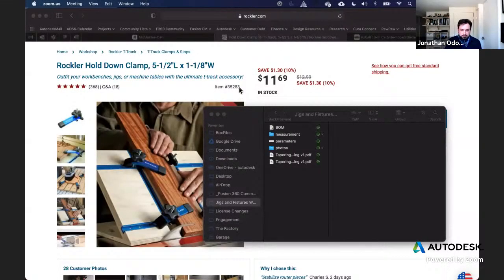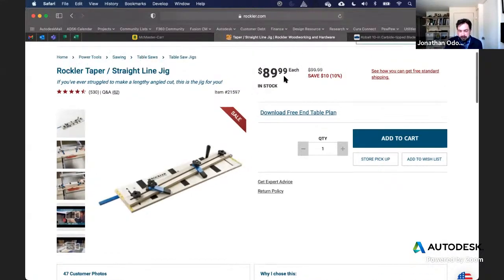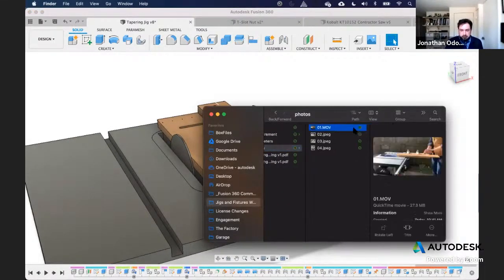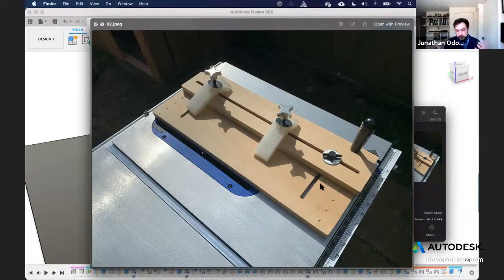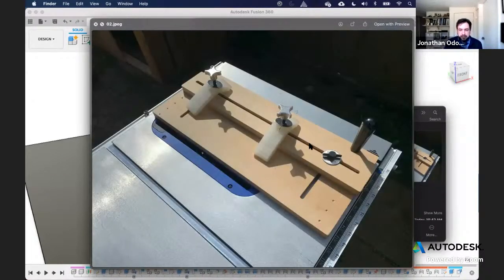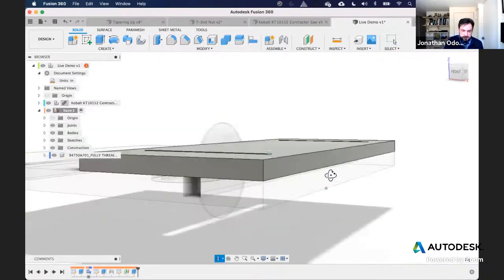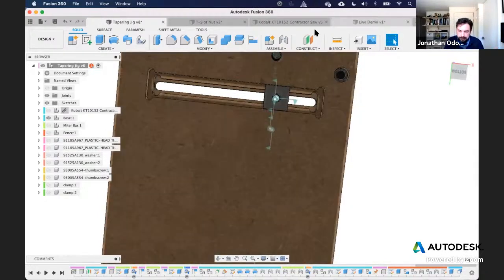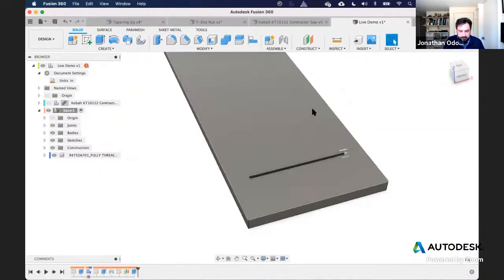360 Live: Fusion 360 and Furniture Design: The Basics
This week we're hosting a week-long workshop on Fusion 360 and the Furniture Design and Manufacturing industry. We'll cover topics like basic modeling and joints for beginners to advanced stuff like Parameters for production and automation, all the way to collaborations in CAM and custom tool creation. The goal is to give you the tools you need to succeed in the industry, expand your potential, and grow your revenue. If you own a business or are just getting started, the content covered is still valuable!

Series 1 we'll be covering solid modeling, joints, and basic parameters for use in jigs and fixtures for the workshop. Follow along as we show you how to design, edit, and assemble a taper jig.